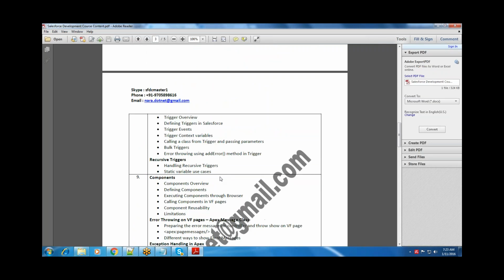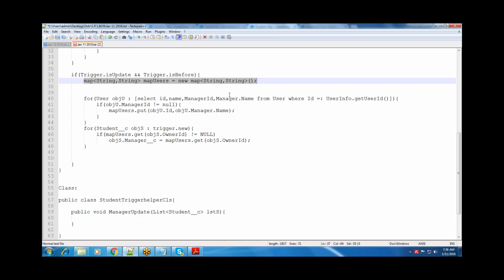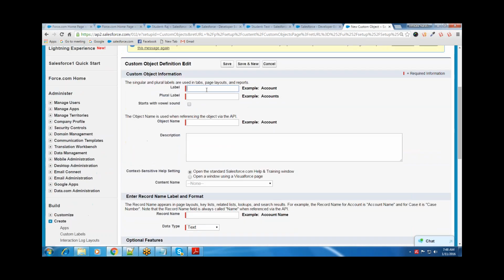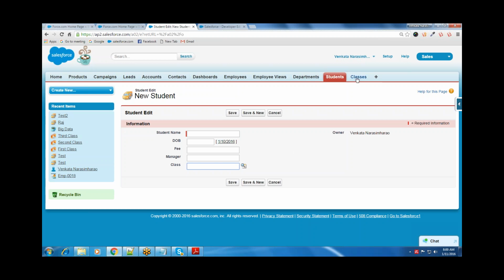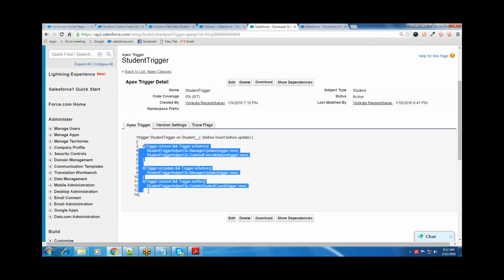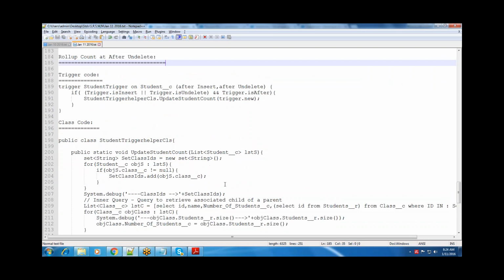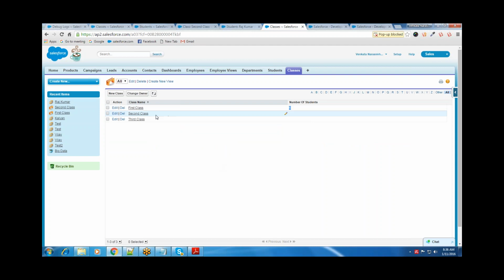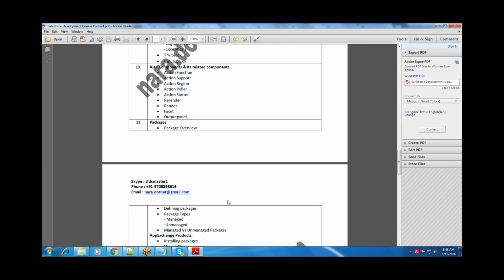Salesforce.com Online Training - Triggers Session 2 by Nara